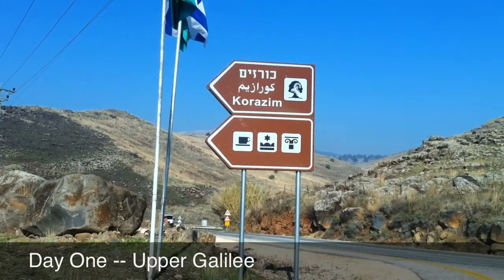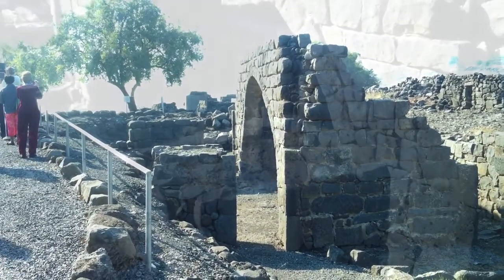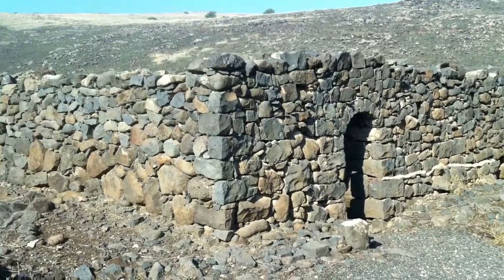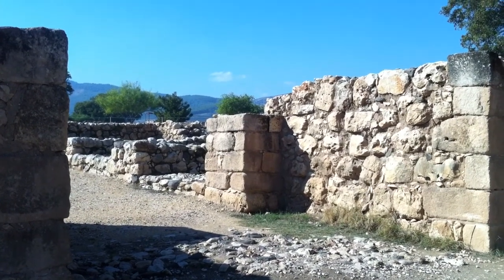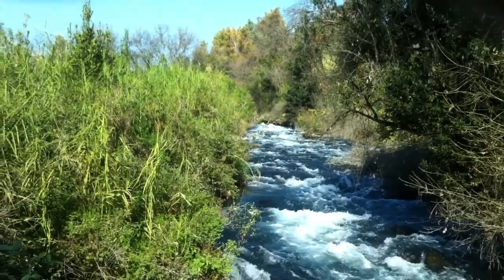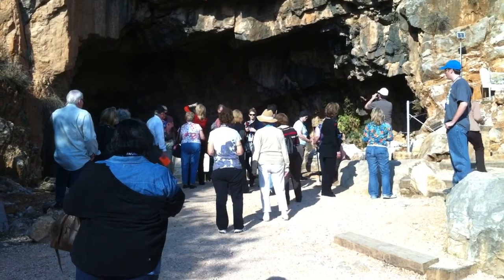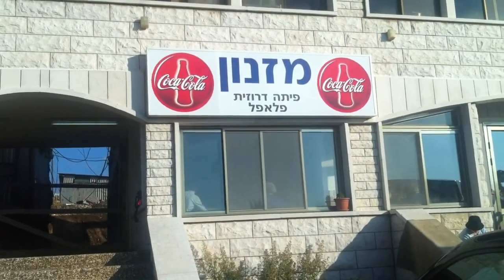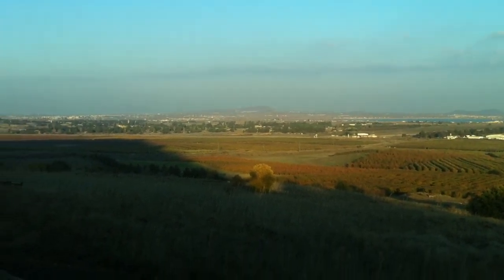Our Visit To Israel -- Day 1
November 22, 2011: We visit sights in Northern Israel, including some that date back to the King David era.